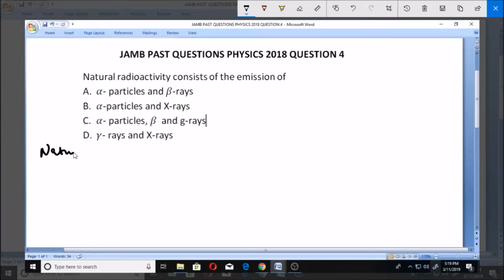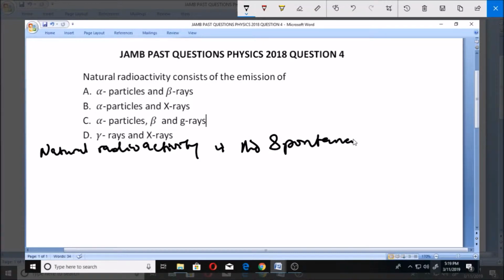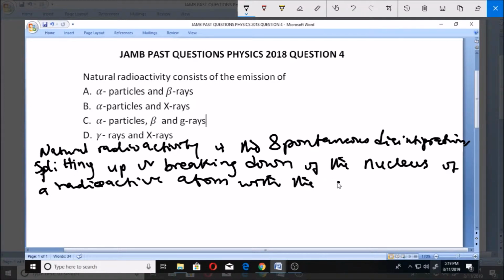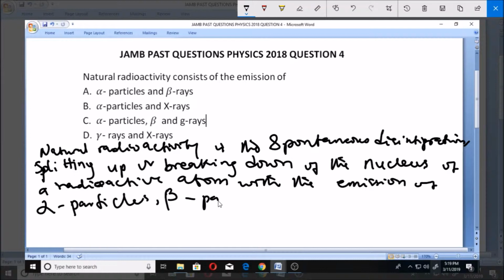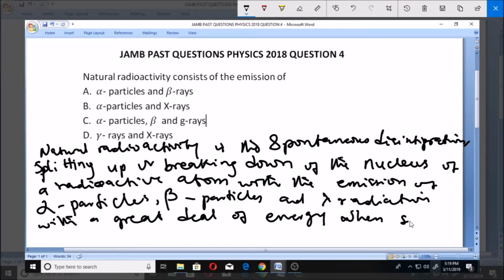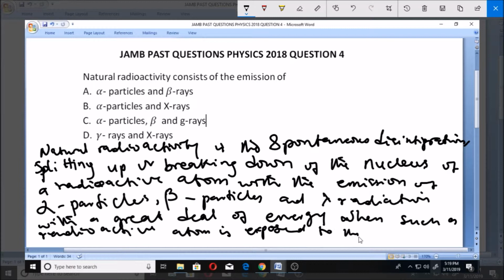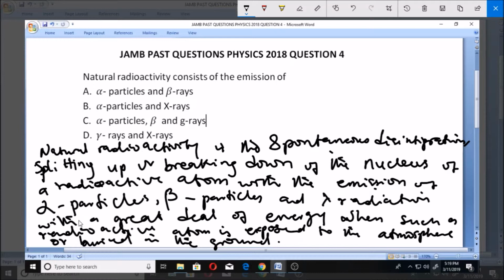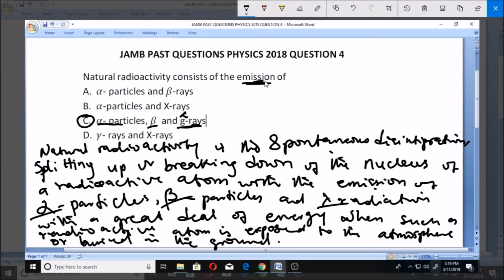JAMB PAST QUESTION PHYSICS 2018 QUESTION 4 Natural Radioactivity Emissions